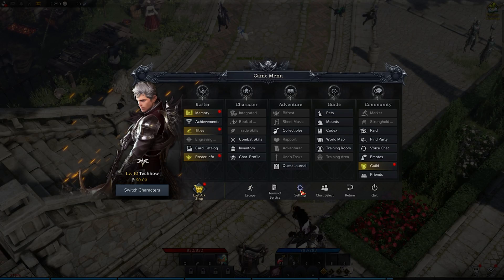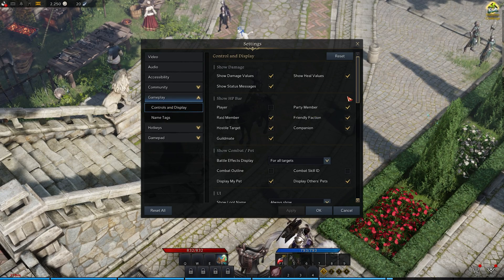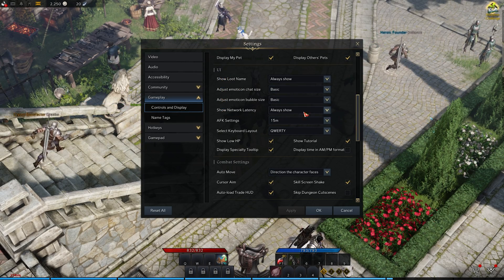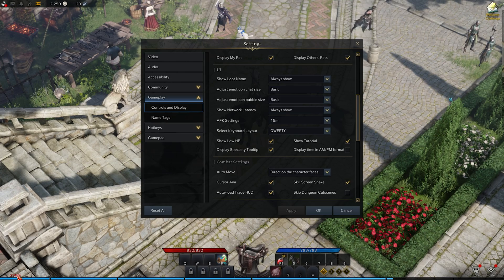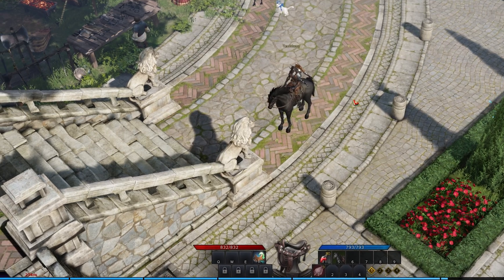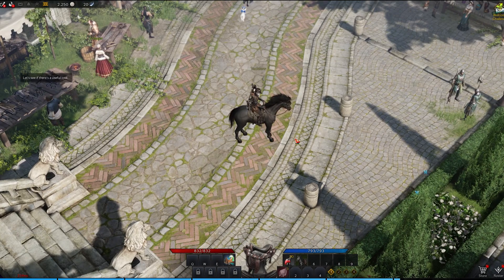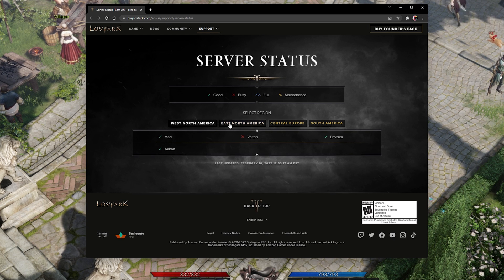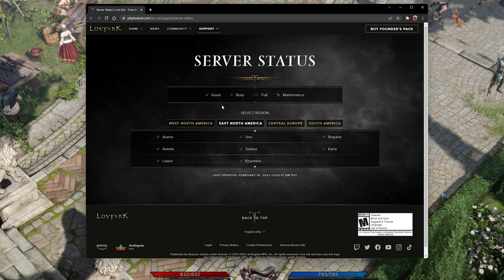Lost Ark - How To Show Ping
A short tutorial on how to display your in-game latency or ping while playing Lost Ark.

Timestamps:
0:00 - Introduction
0:15 - Lost Ark Gameplay Settings
0:26 - Enable Latency Setting
0:44 - Lost Ark Server Status